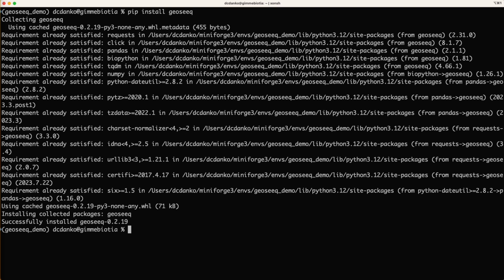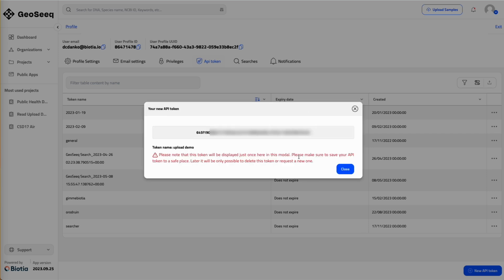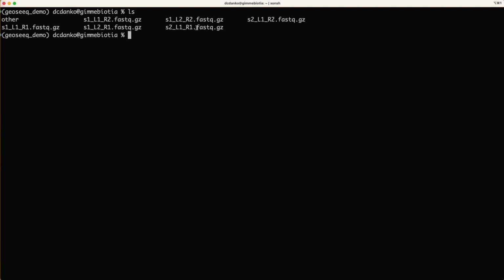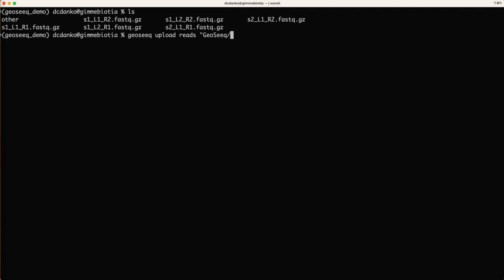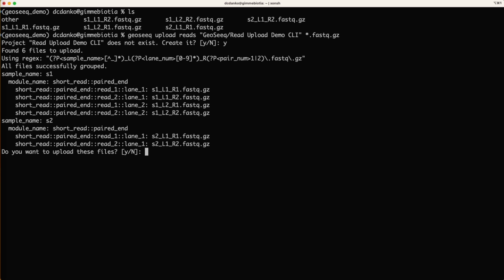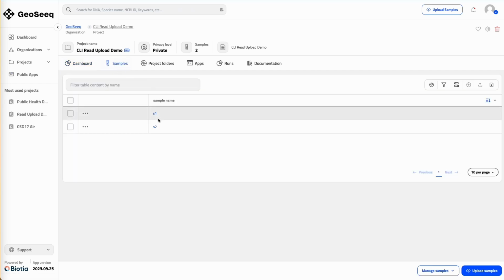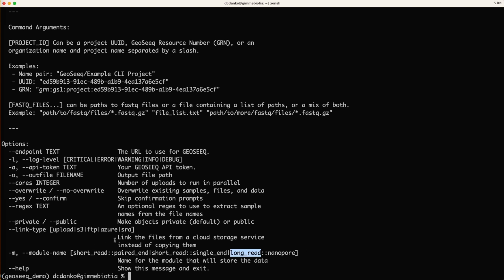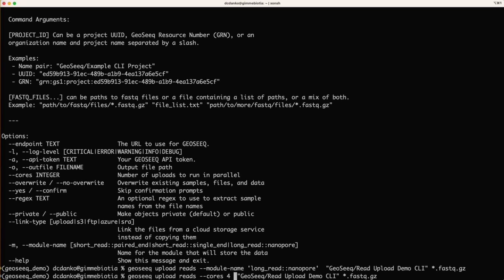GeoSeeq Tutorial: How to Upload Reads from the Command Line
This video shows you how to upload fastq files to GeoSeeq from the command line. It also covers how to install the command line tool and get an API token.

0:00 Intro
0:50 Installing the command line tool
1:56 Setting up an API token
4:23 Uploading reads
10:32 Viewing uploaded reads on the portal
11:58 Useful options for upload
14:58 Outro